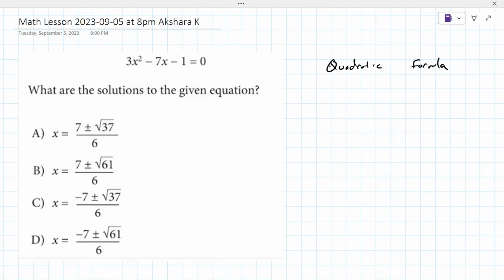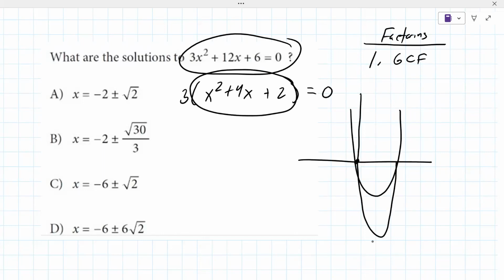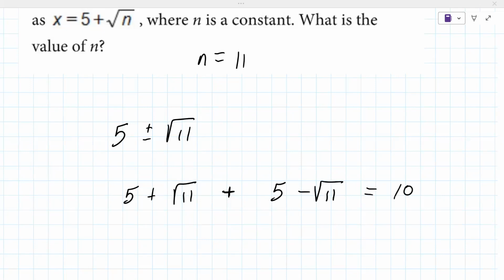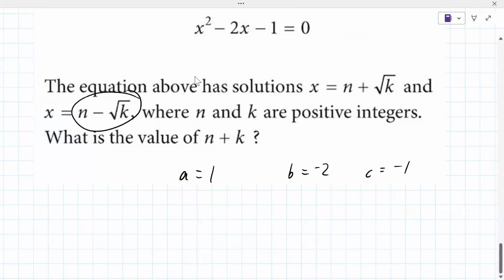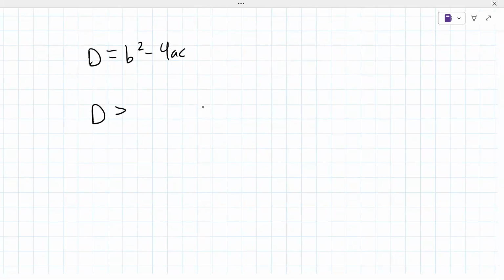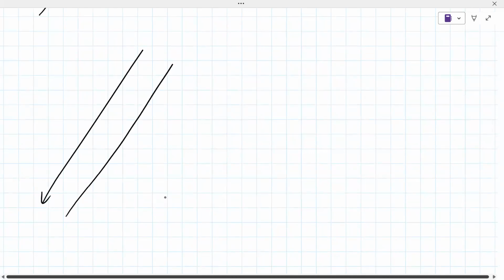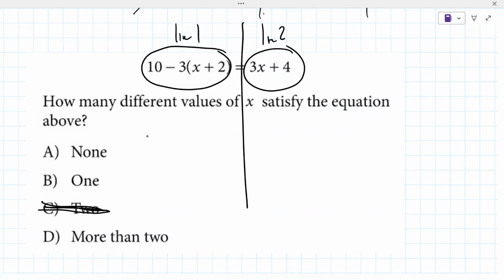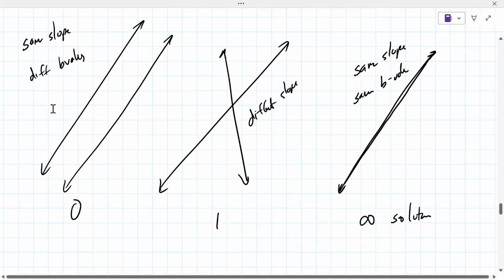SAT/ACT Test Prep Math Lesson [2023-09-05 at 8pm MST Akshara K]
This lesson covered topics in SAT/ACT Prep including the quadratic formula and solutions of systems of equations.